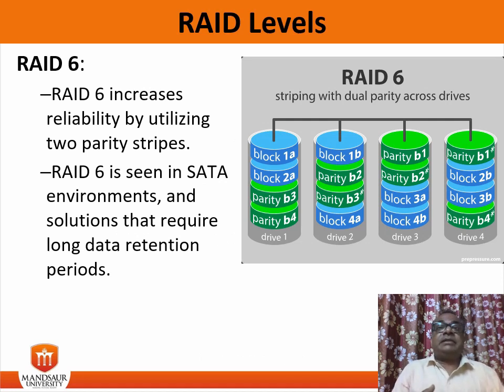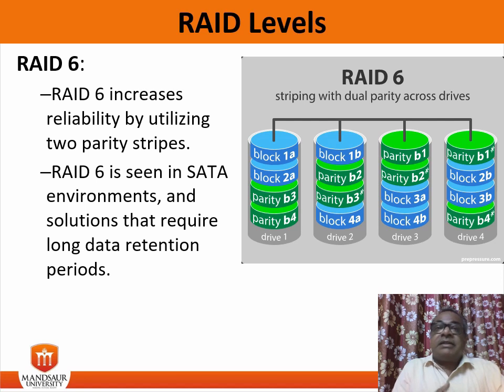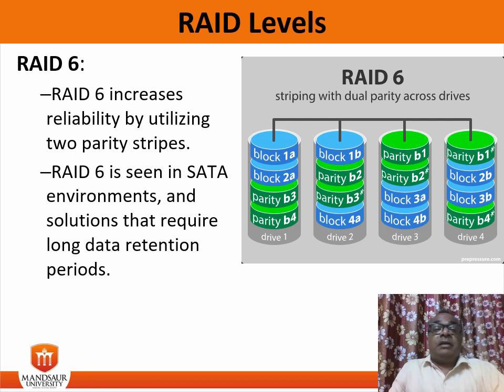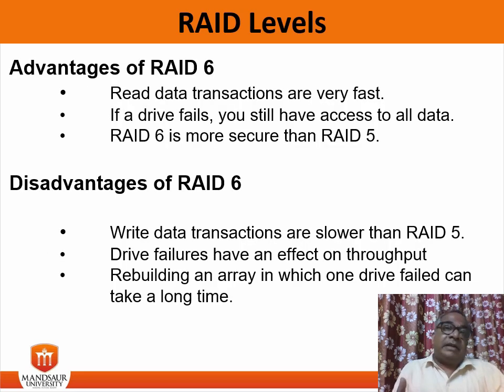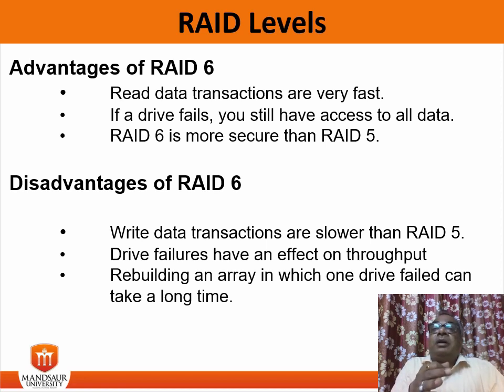1 14 3 RAID Levels